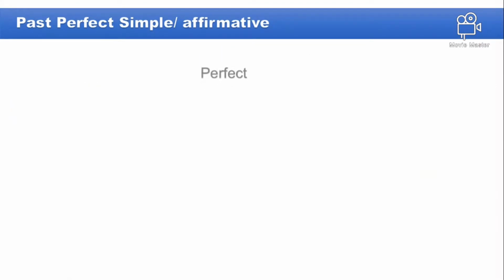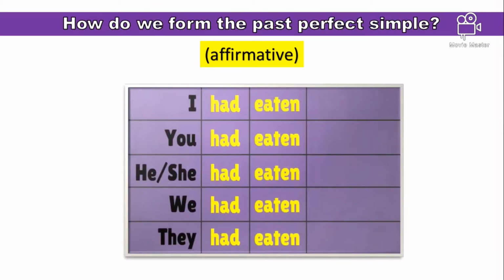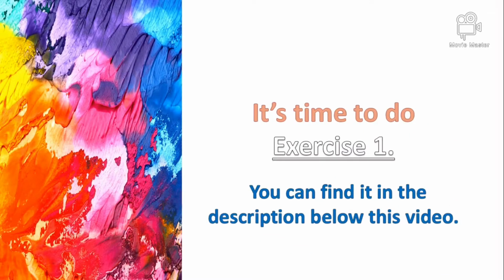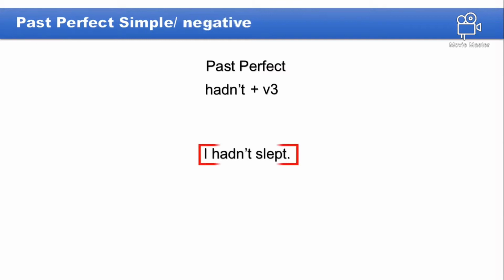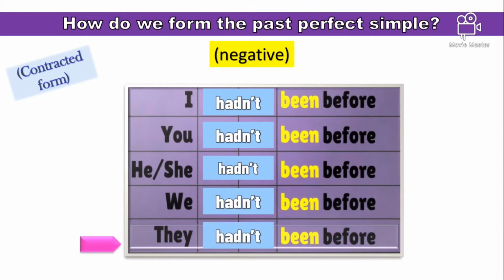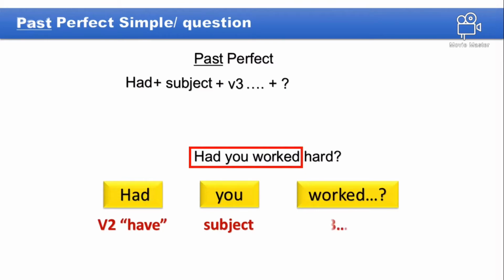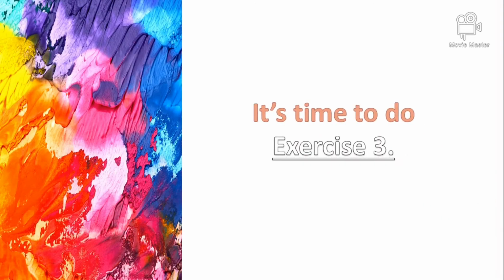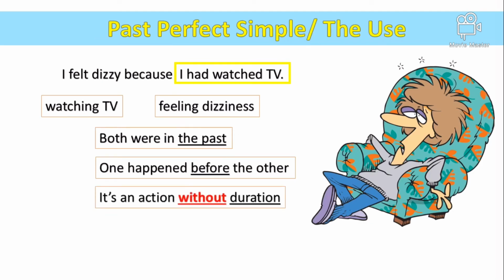English is Fun: Past Perfect Simple- how to form and when to use it (Sooo Easy!!)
Past Perfect Simple

It is an action that happened at a time earlier than another point in the past.

Examples in English are: "we had arrived before they ate their lunch".